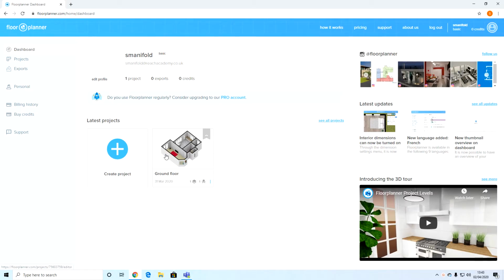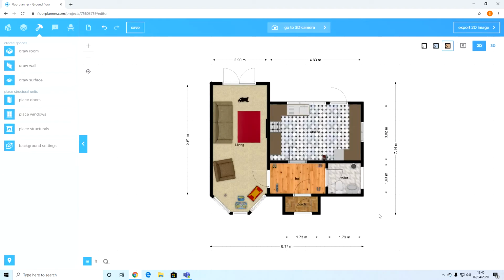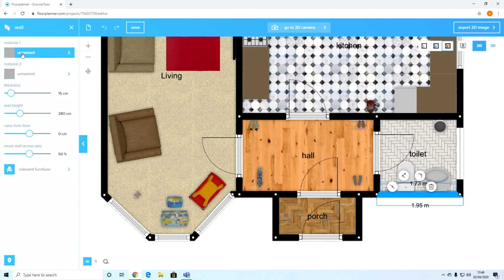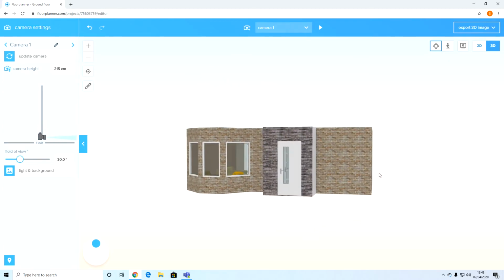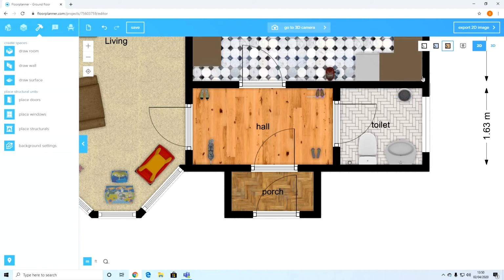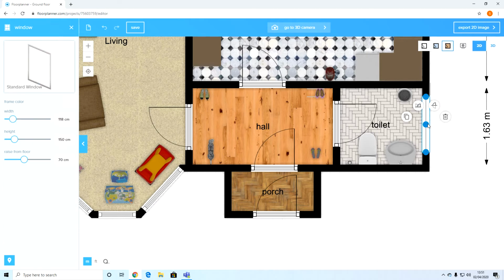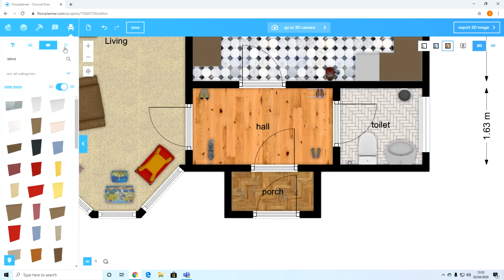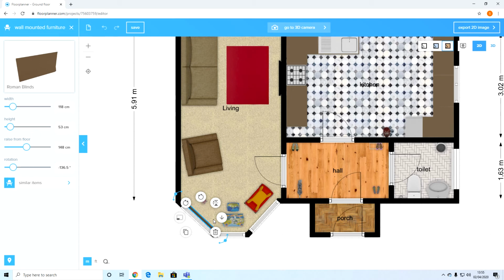Floorplanner Lesson 3